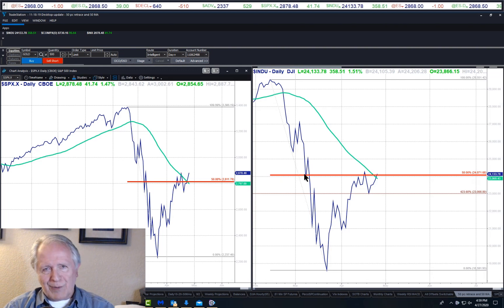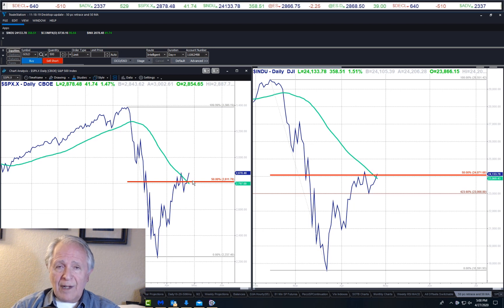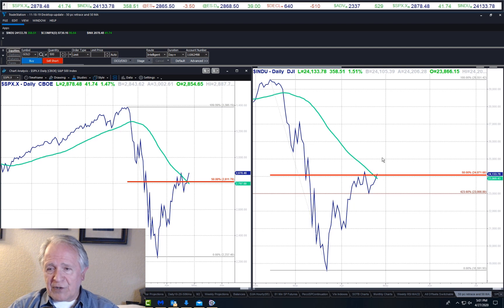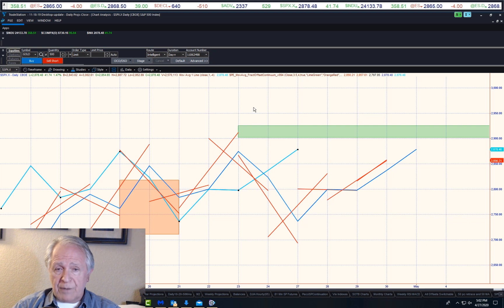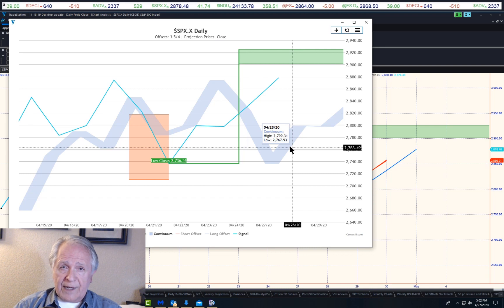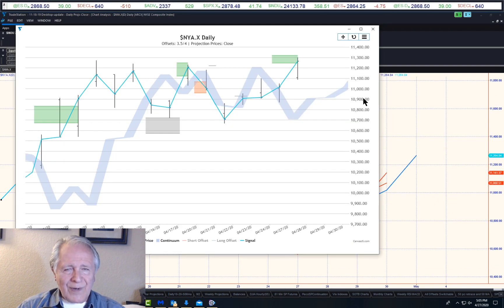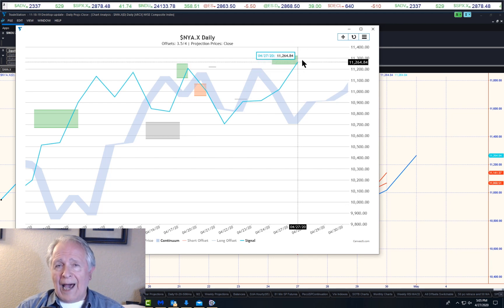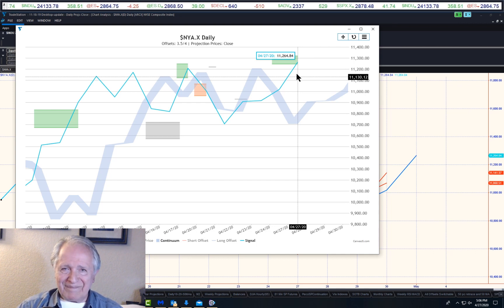Short and Sweet No Pullback Expected Yet!